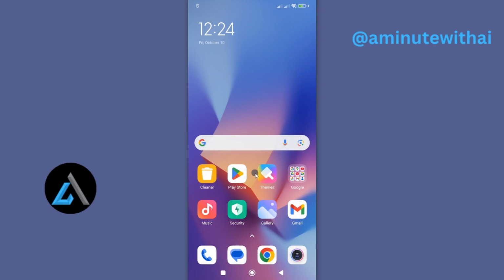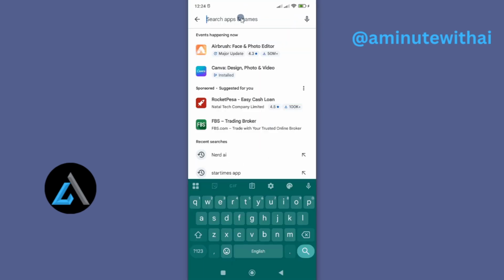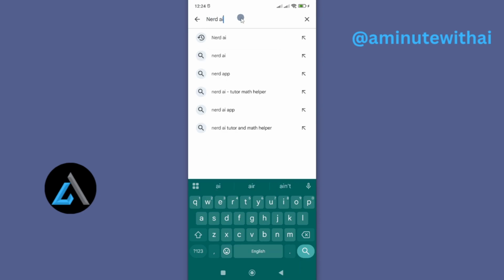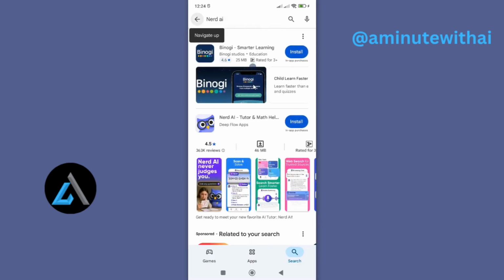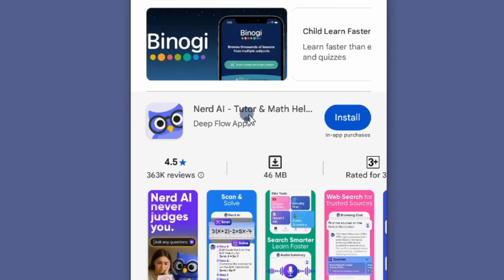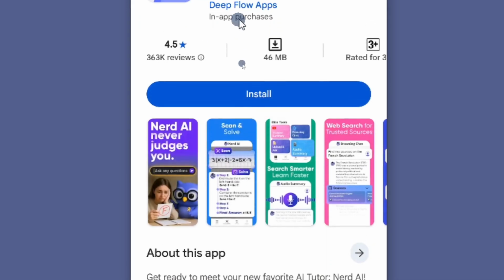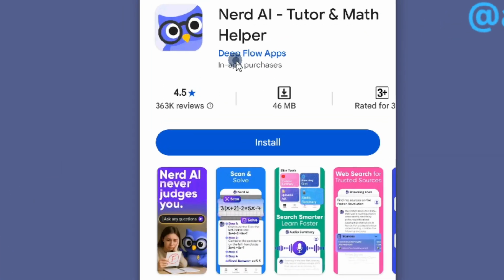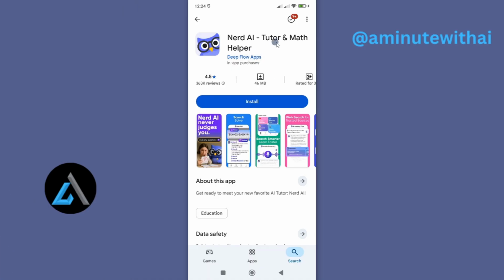How To Download And Install Nerd AI App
In this video, you’ll learn how to download and install the Nerd AI app on your device. Follow this step-by-step guide to get started with Nerd AI and explore its powerful AI tools for studying, writing, and productivity.